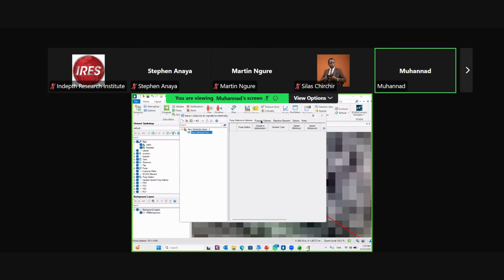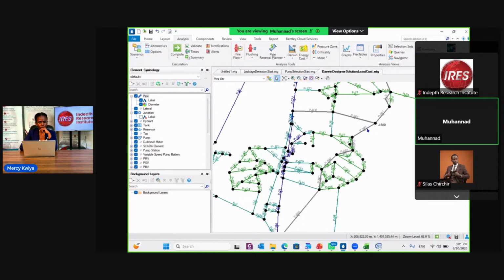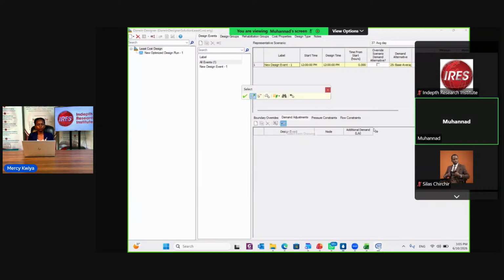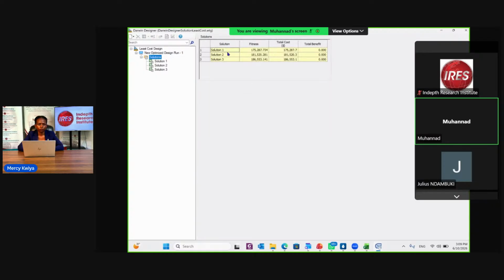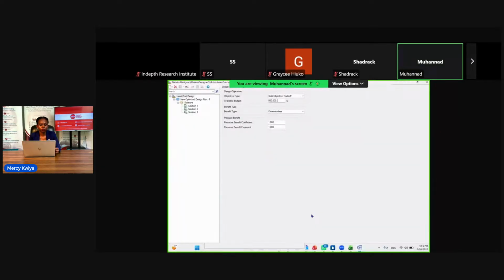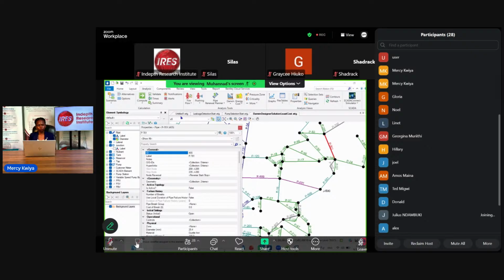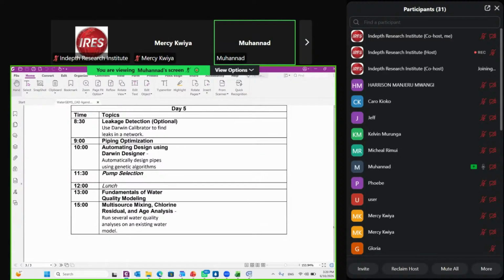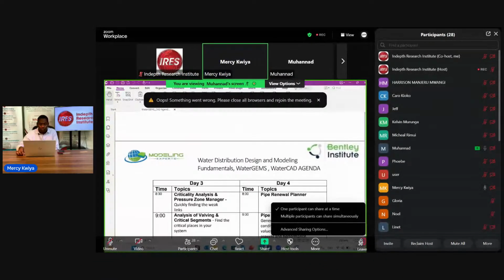Reducing Non-Revenue Water and Improving Water Systems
We are live right now! Join Mercy Kwiya and Engineer Muhannad Shaweesh to learn how to stop water loss.Discover how digital modeling finds hidden leaks instantly and saves money for your utility. The session has started, so jump in now!